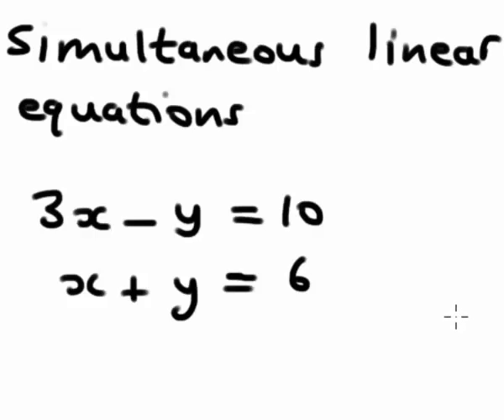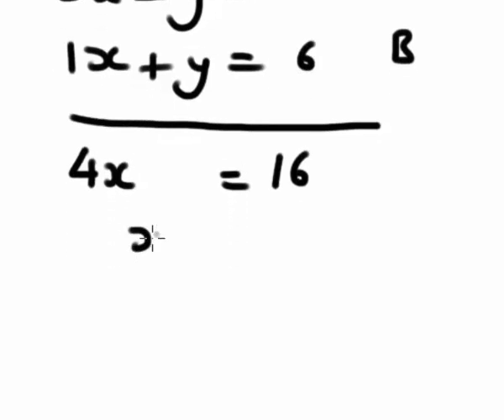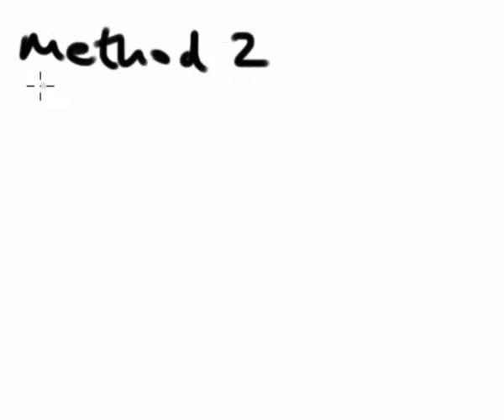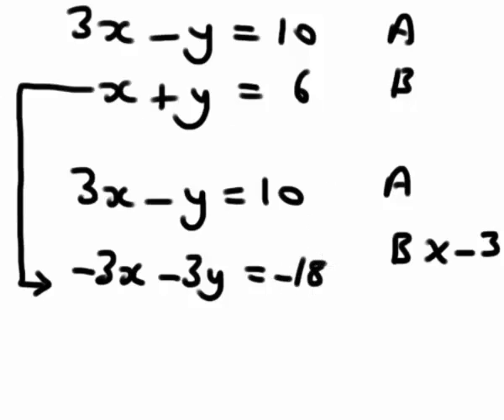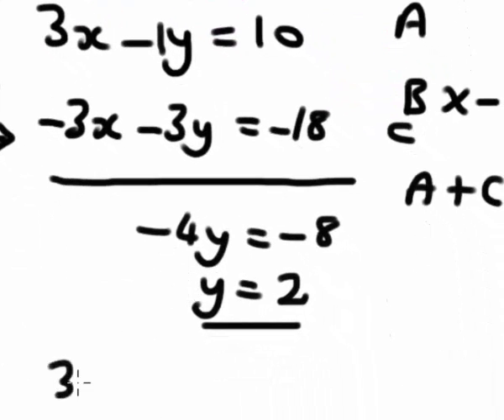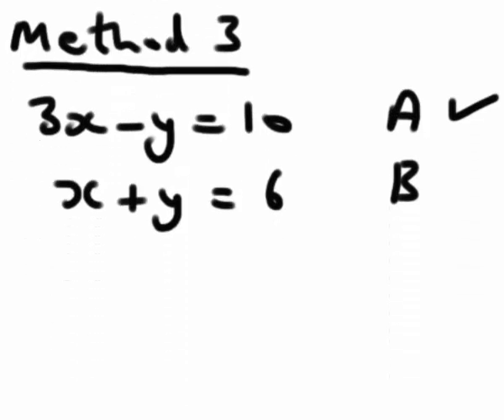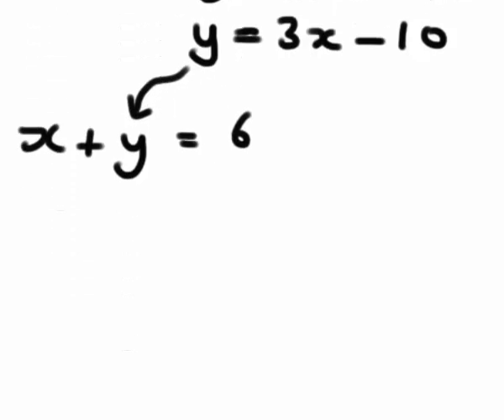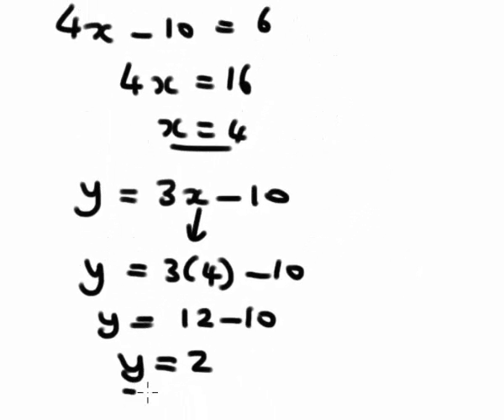LESSON4:simultaneous linear equations